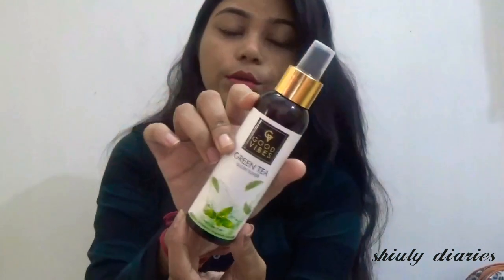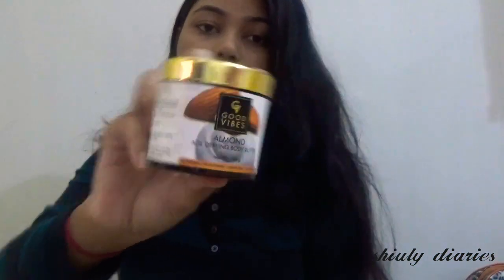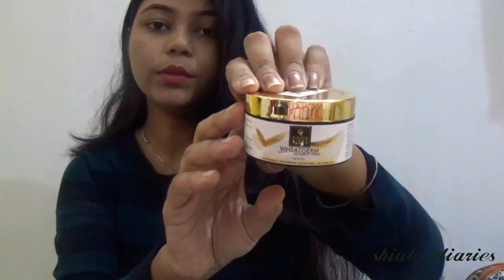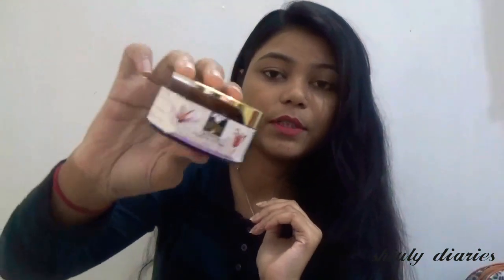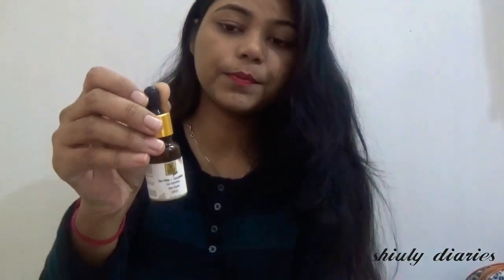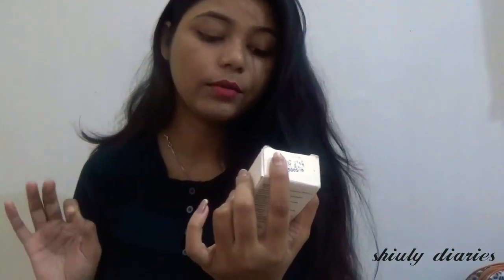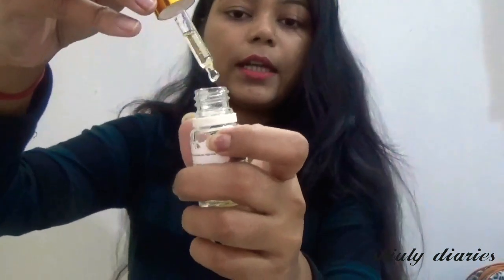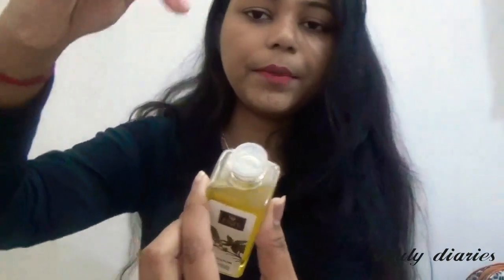Purplle Haul Part 2